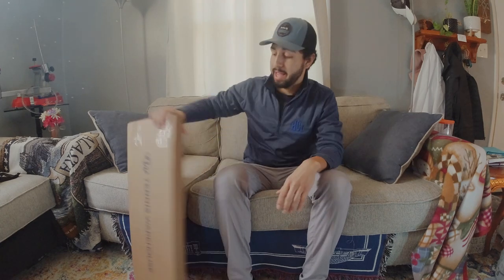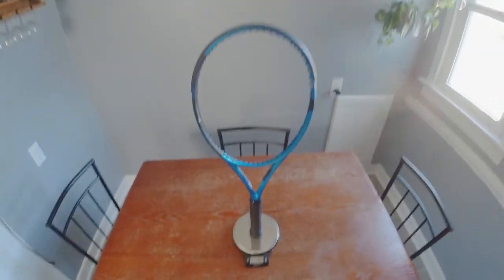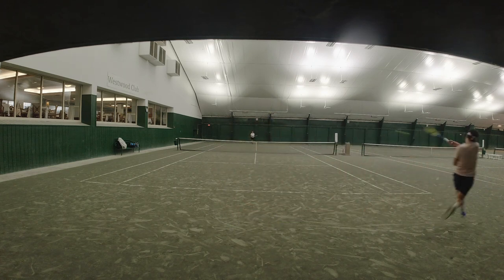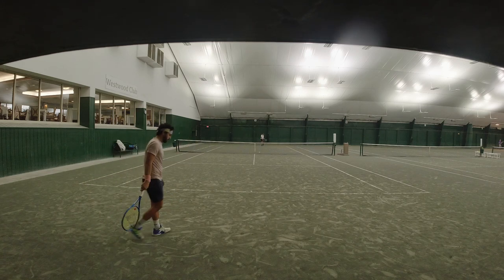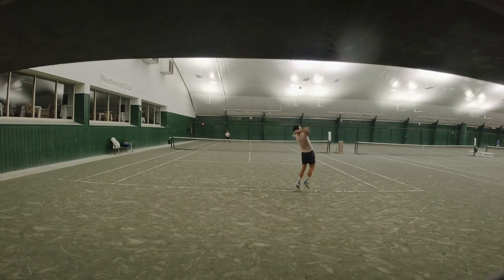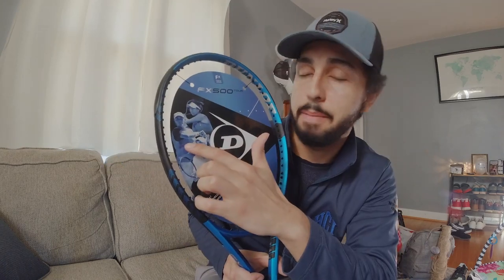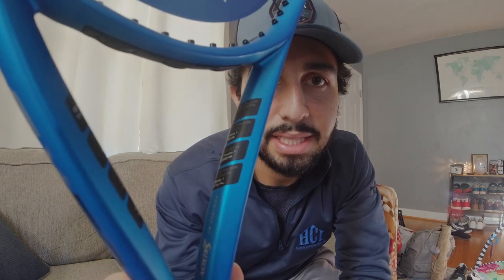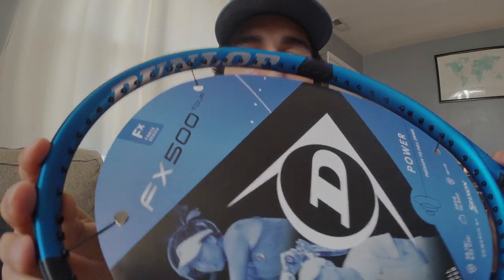Dunlop FX 500 Tour 2023 | First Impressions!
I had to pay for this racket, but I am a Dunlop devil at heart and have an inclination for all sticks with the flying D. Here I go over my initial thoughts after just one hit with the stick that rivals the pure drive and the Yonex Ezone!